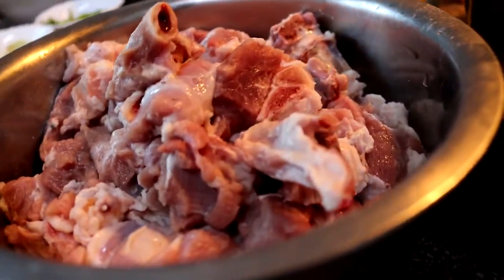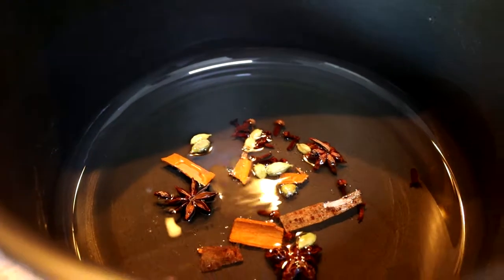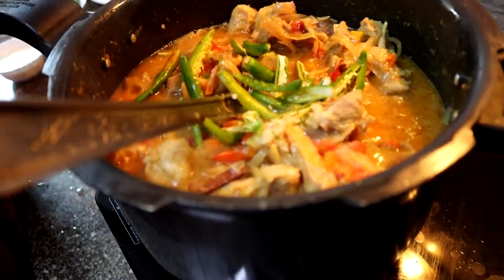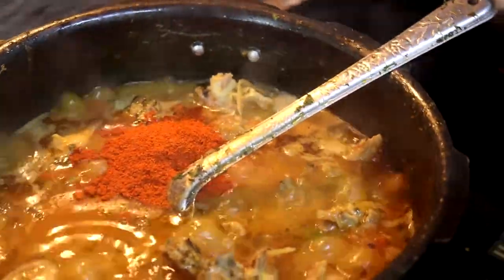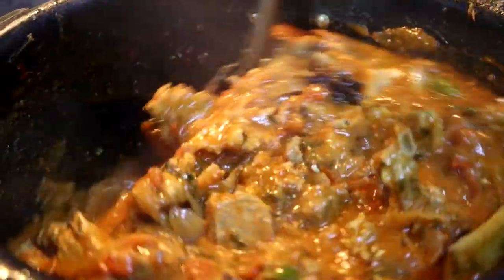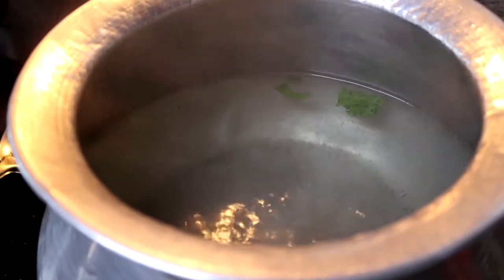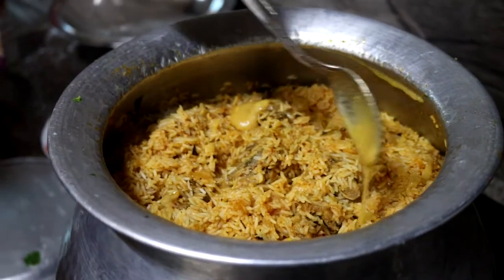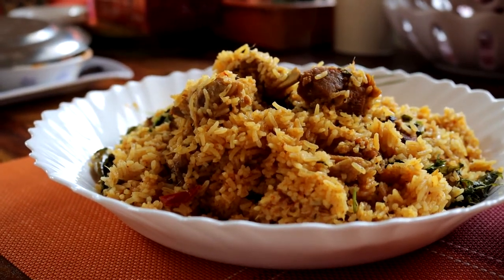RAMZAN SPECIAL BIRYANI 2020| World's Best Mutton Biryani!!! Centuries old family recipe in FULL HD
THIS IS UNDOUBTEDLY THE WORLD'S BEST BIRYANI!
The recipe used to make this biryani has been passed down many generations through my family.. This mouth watering  biryani is made at home during Eid and special occassions.. Make sure you'll try this recipe and treat yourself with the best!!

Also check out & follow my other Social Media handles for detailed updates -